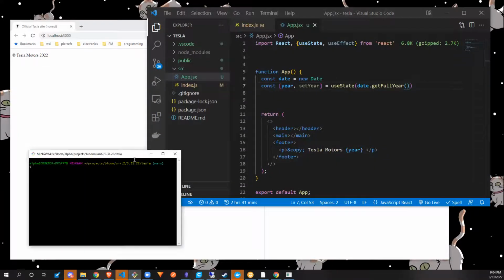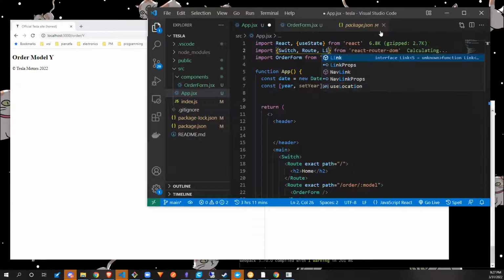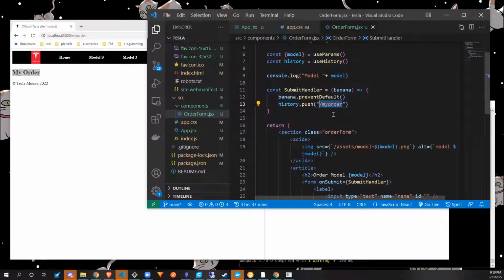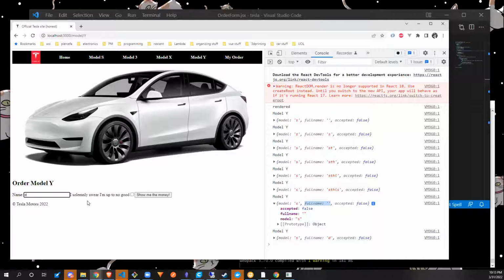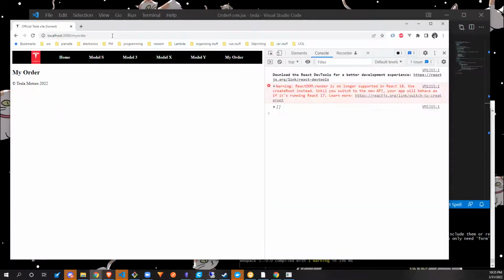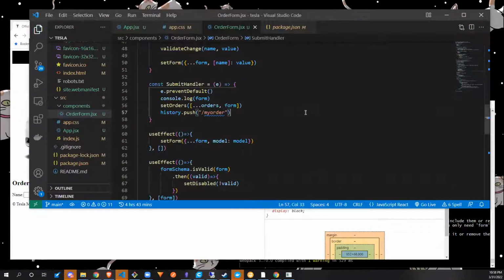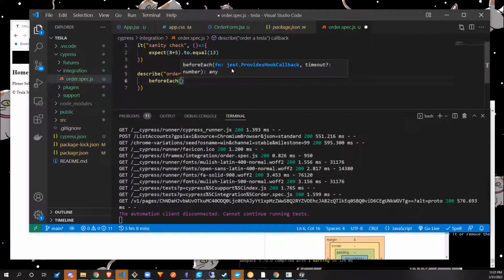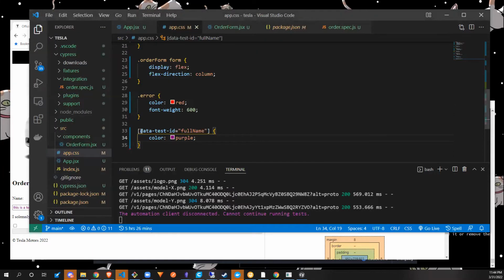Unit 2 Sprint 3 3.31.2022 React Router, Forms, Yup Validation, Cypress testing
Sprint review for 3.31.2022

includes:
React Router, Forms, yup validation and cypress testing